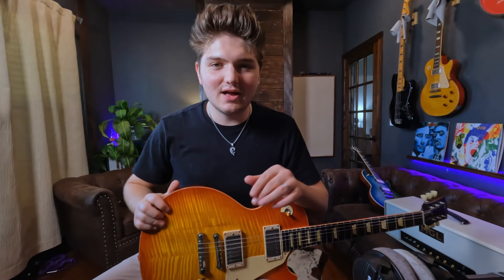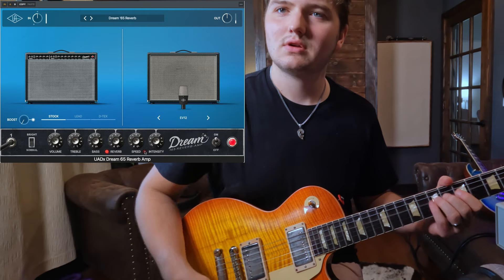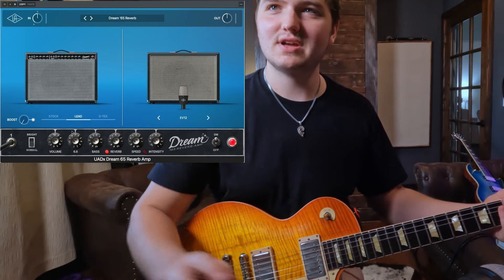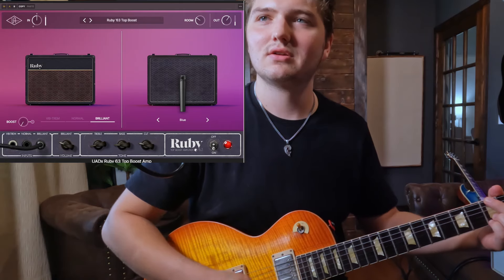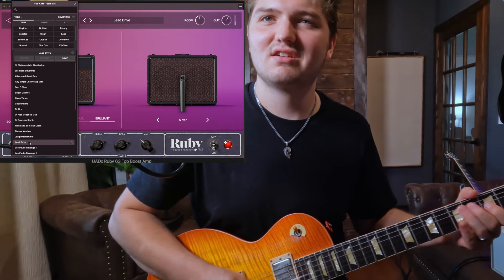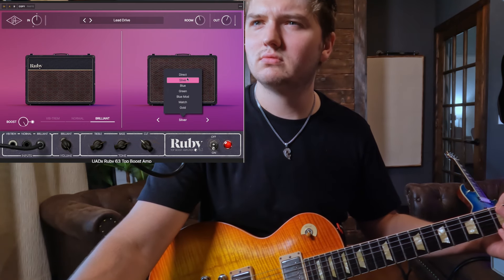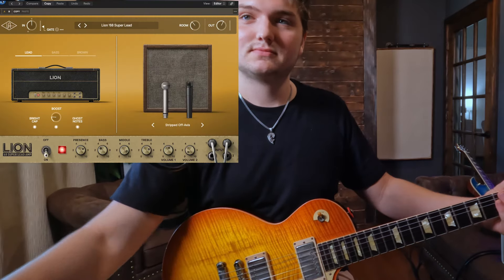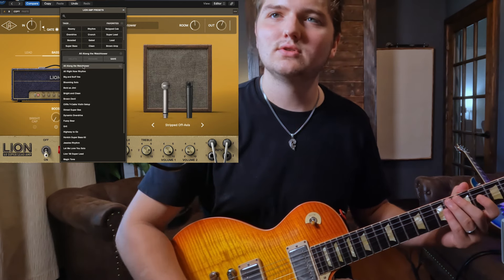Universal Audio Amp Plugins First Impressions!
Checking out the UAD Lion ‘68, Dream ‘65, & Ruby ‘63 Plugins’

I hope you enjoyed todays checking out the brand new Universal Audio Guitar amp Plugins!

@scarmyguitar Reaper

Elixir Guitar Strings
- 1 pack
- 3 packs

Peterson Strobe Tuner

UAFX Ox Stomp

Xvive A58 Wireless Guitar System

JOYO King of Kings

JOYO Vintage Overdrive

GROTE Les Paul